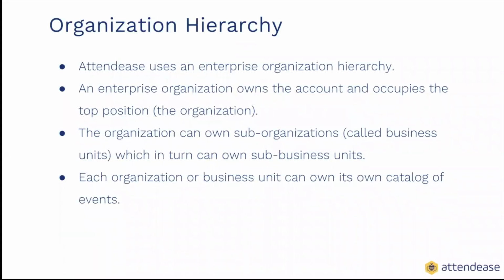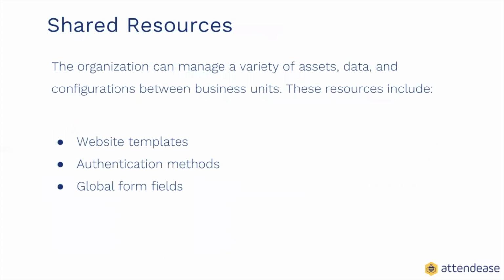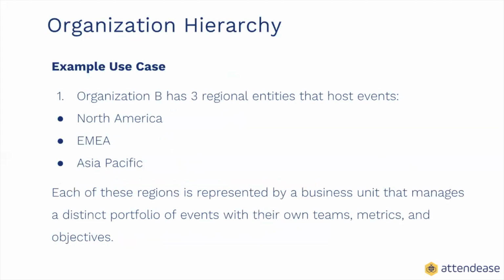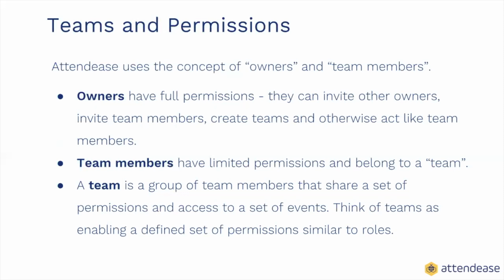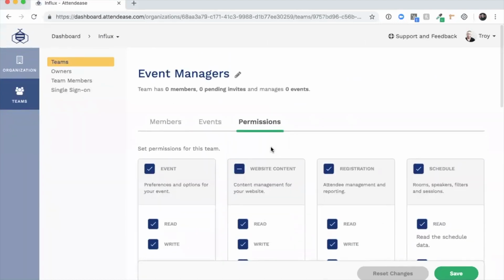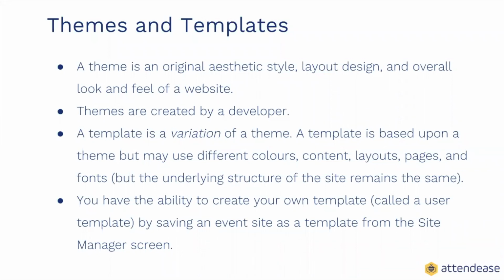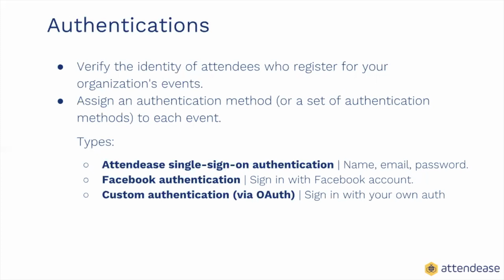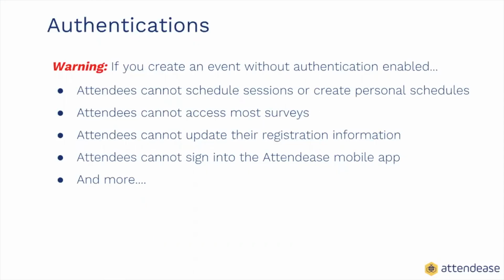Training - Account Set Up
This video is about Training - Account Set Up